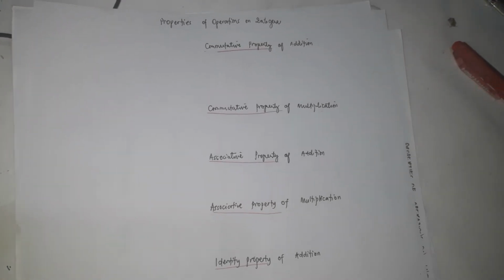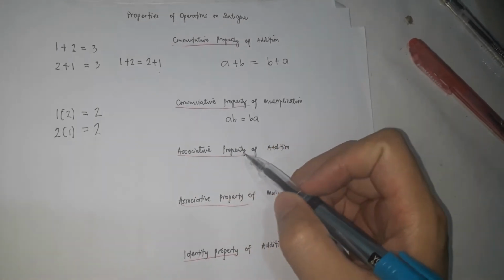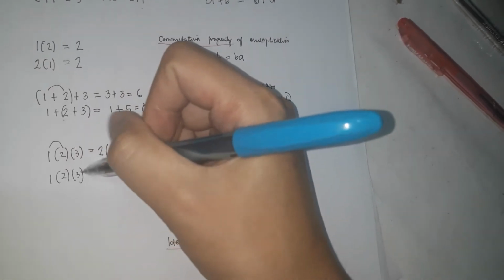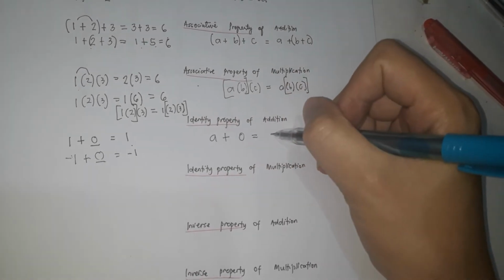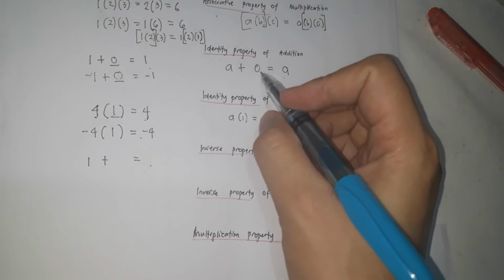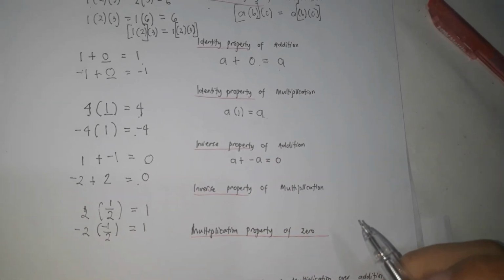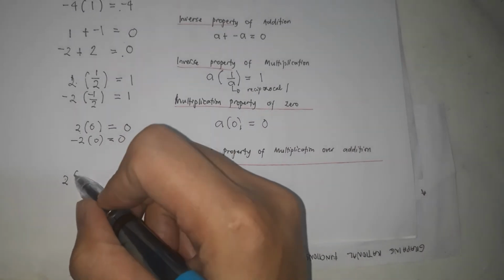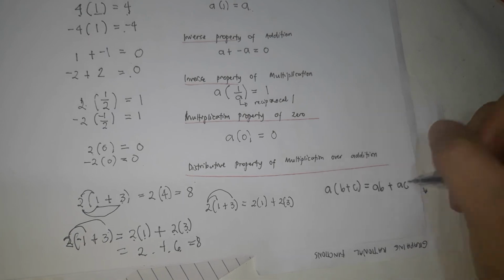Properties of Operations on Integers